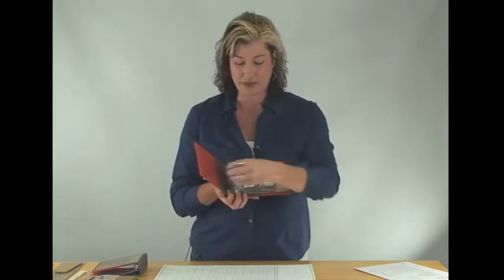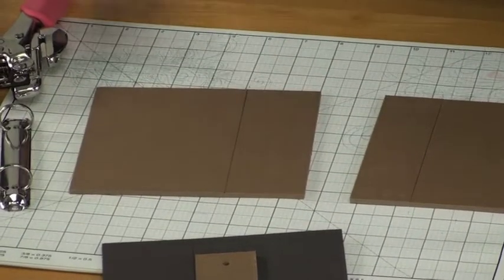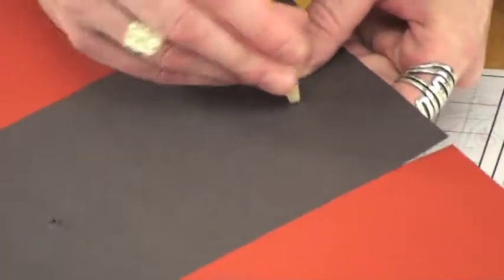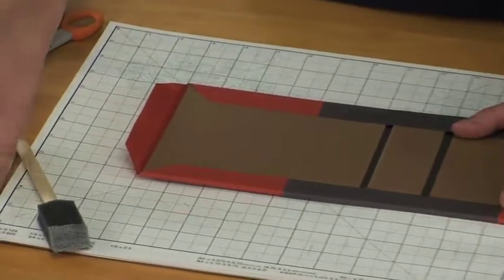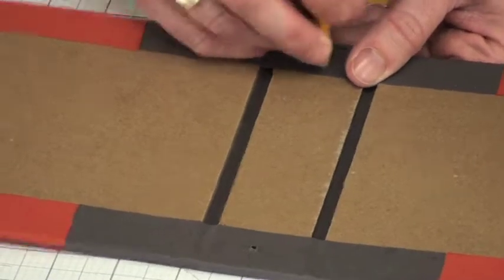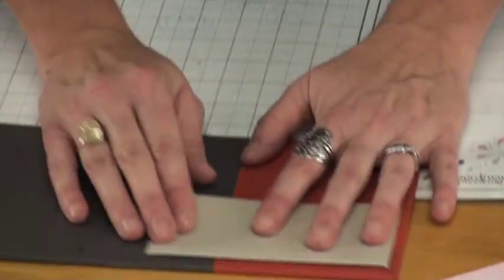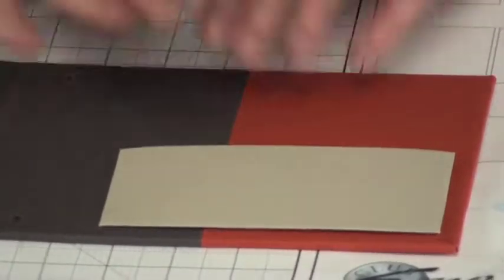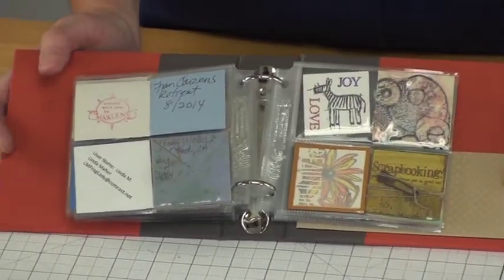Twinchie Album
Karen Wyngaard teaches how to assemble the Twinchie Album perfect for 4x4" Instagram photos or 2x2" Twinchies. Kit with components to make this project available